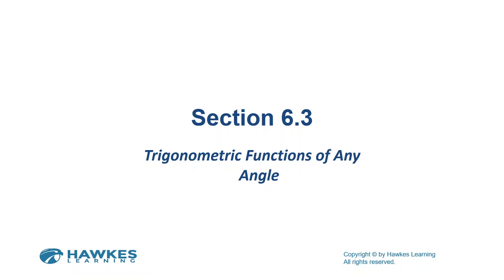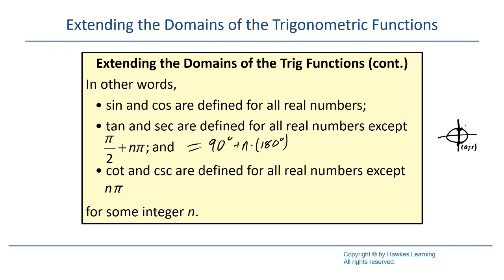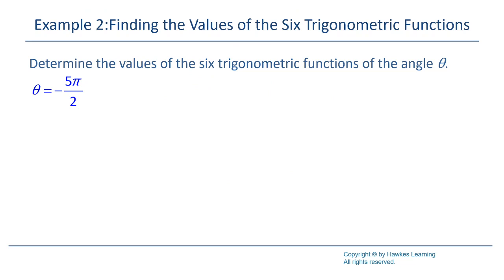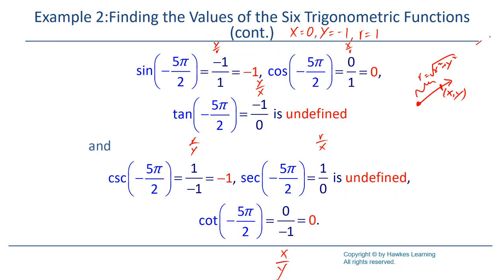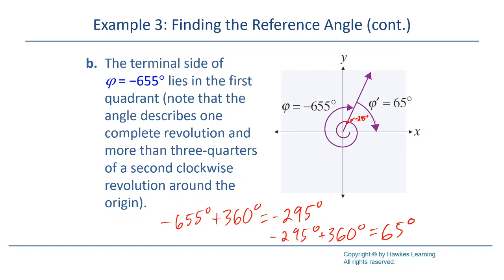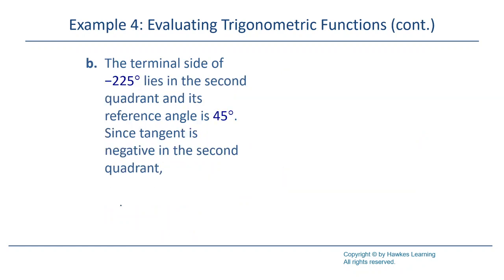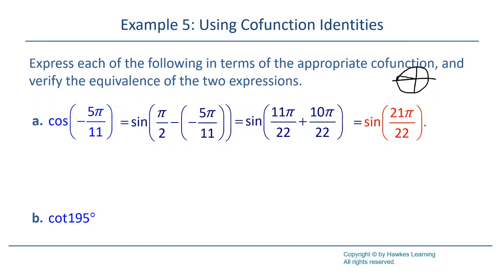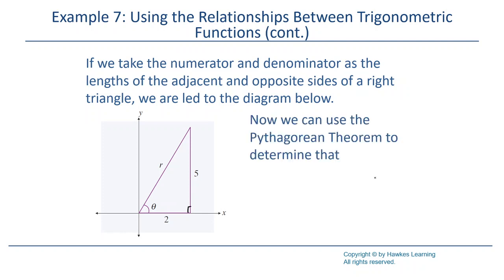College Algebra 6.3 - Trigonometric Functions of Any Angle